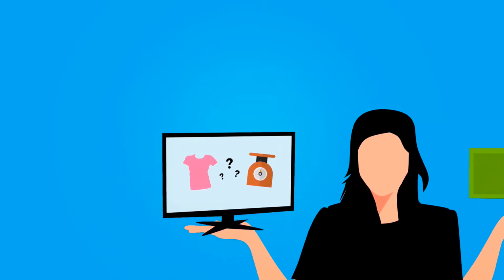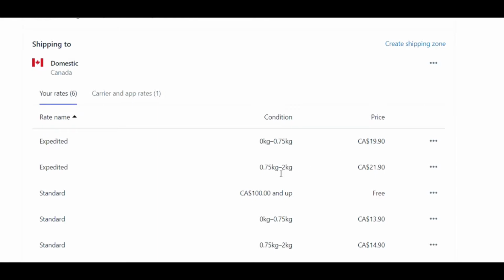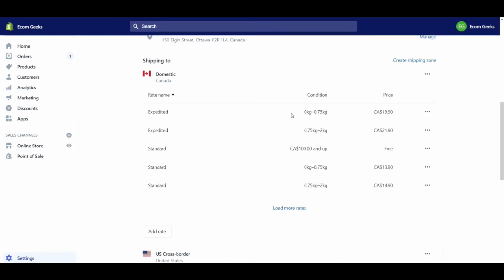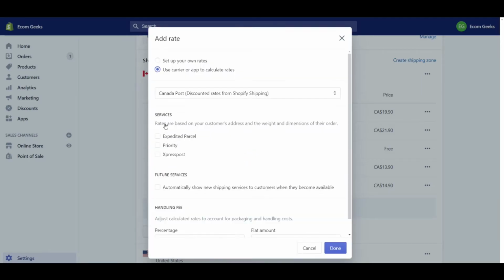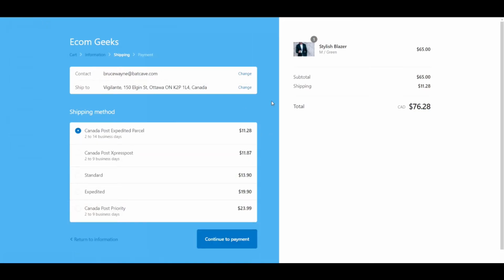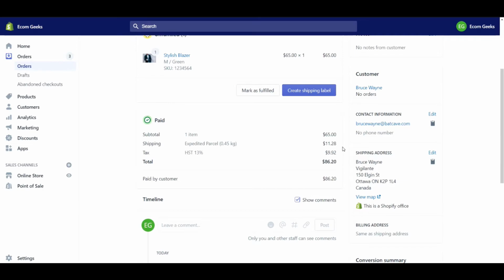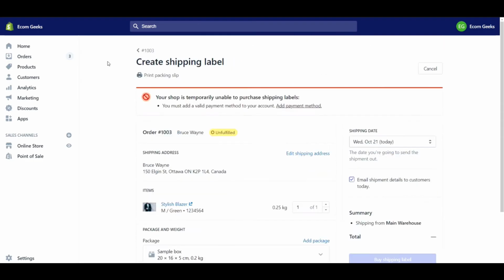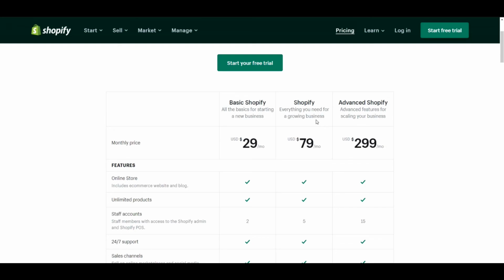Shopify Shipping | How it Works & What to Choose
In this video we explain how Shopify Shipping shipping works. We walk you through each option, show you how to set it up and give you the information you need to pick which option works best for your business.

✔ 1-1 Training: Get one hour of one on one time with a Geek. Ask us anything, we are here to help!
✔ Store Optimization: Getting traffic but no conversions? Don't let your Black Friday ads go to waste, hire a Geek to optimize your store!
✔ Store Tweaks: Have a small tweak or a few tasks that need to be done? Hire a Geek to get it done quickly!